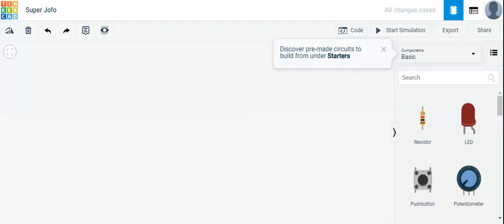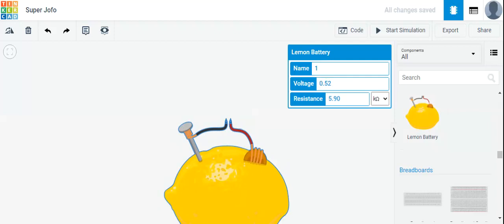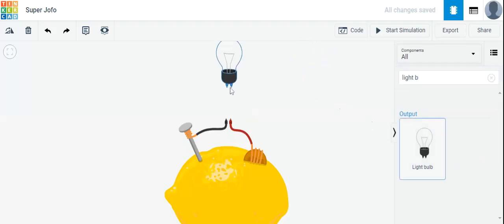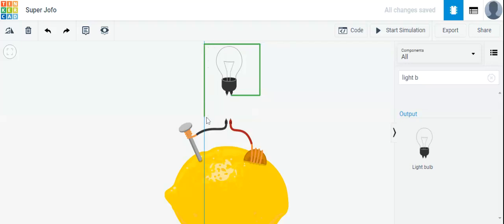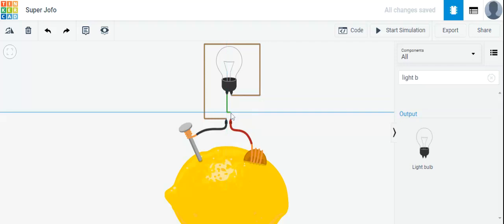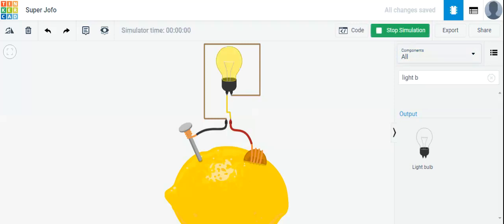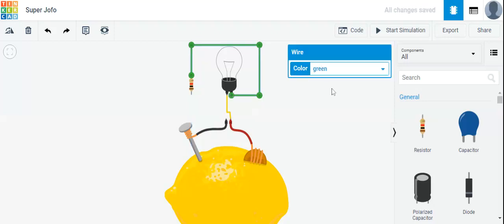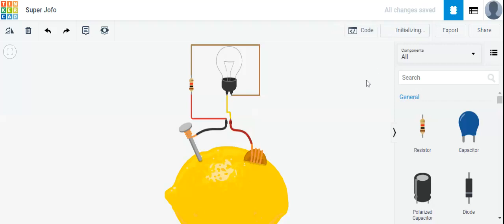TINKERCAD | LIGHT BULB CIRCUIT WITH LEMON ( WITH AND WITHOUT RESISTOR )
Hello Friends! I'm Kartik Singh of Class 3rd. Today I have made a Light Bulb circuit with and without a Resistor. In this circuit, you will learn that how to lit a Light Bulb with the power of a Lemon.